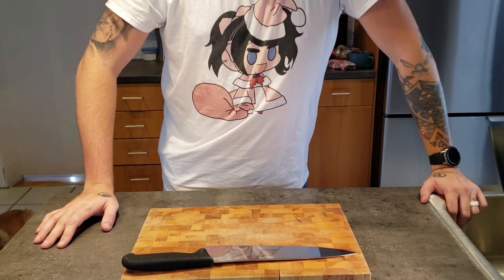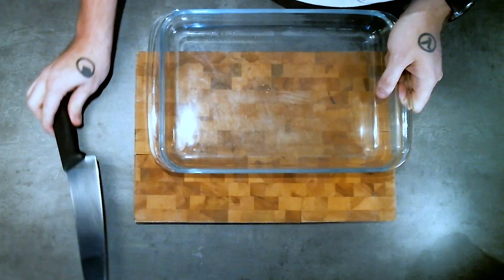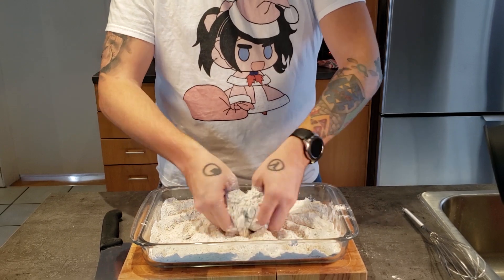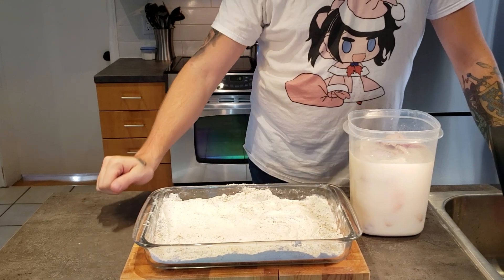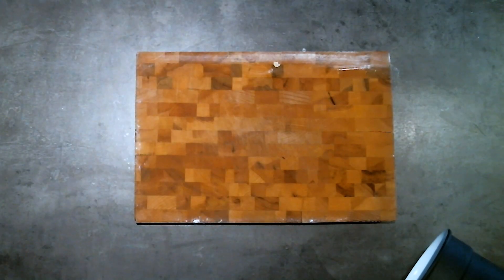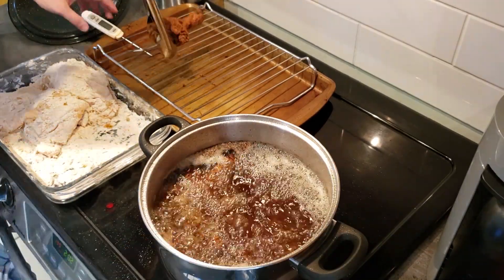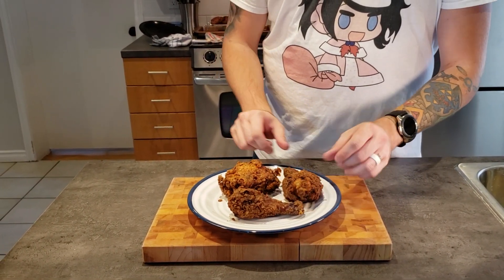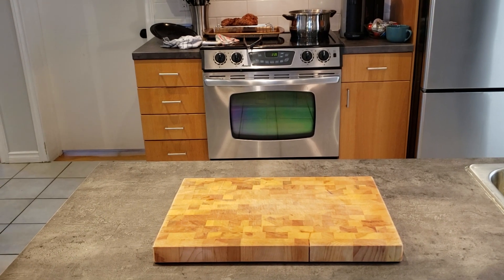How to make simple Fried Chicken - Jeff Also Cooks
A quick video teaching you how to make delicious Fried chicken in your own home.

This is super easy and only takes about half an hour to have amazing homemade fried chicken.